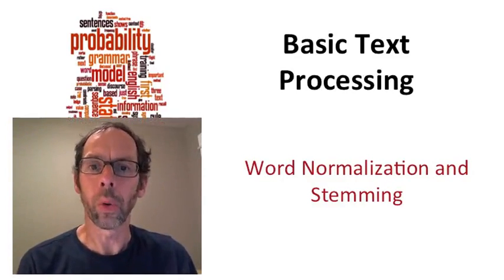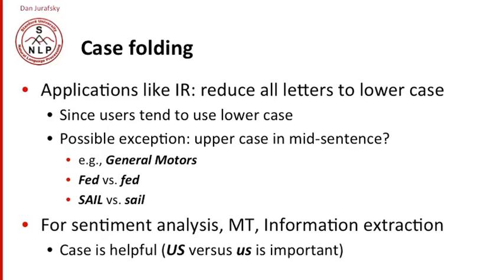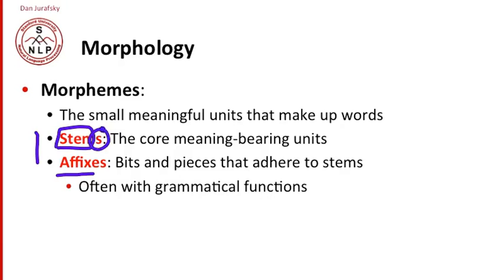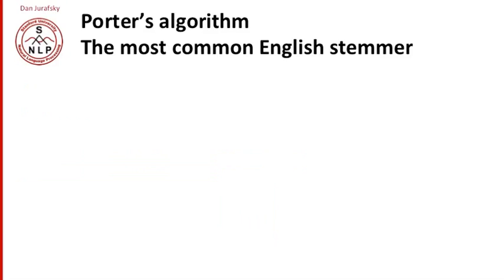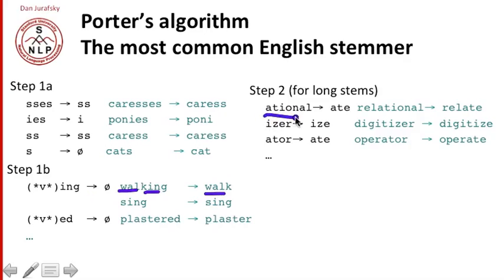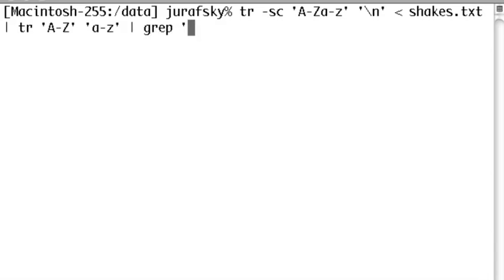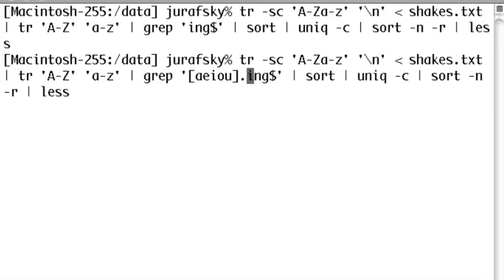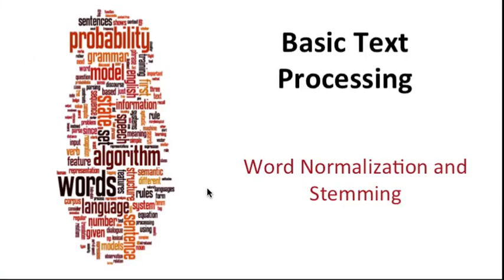Npl - 1.4 - Word Normalization and Stemming